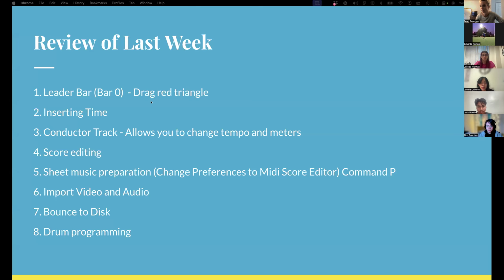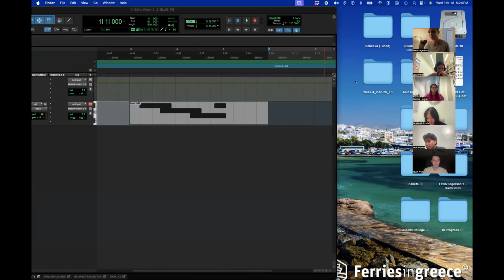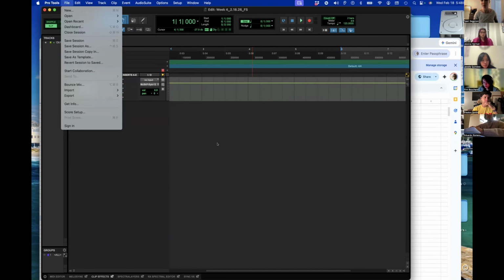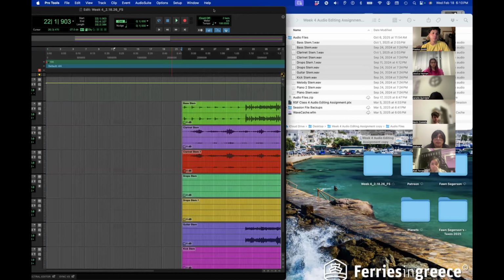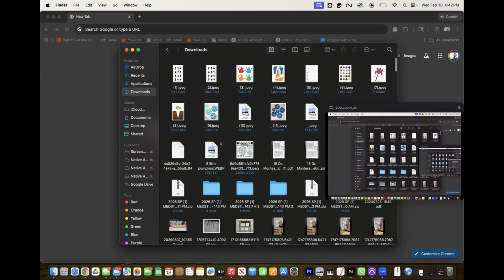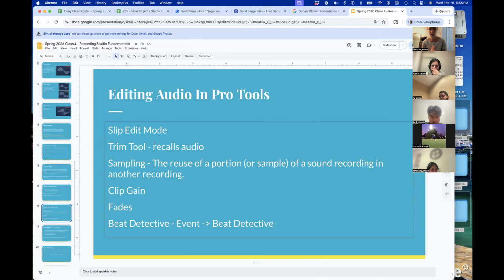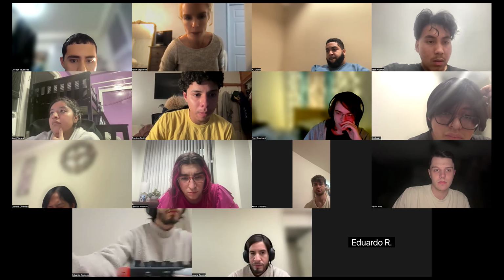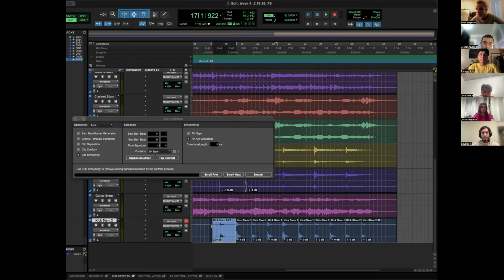Queens College - RSF Week 4 Spring 2026